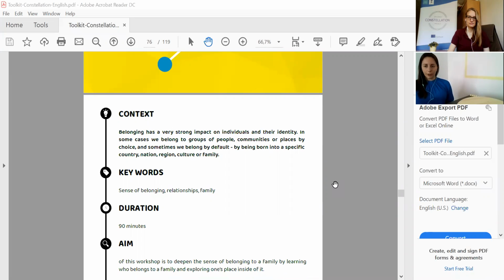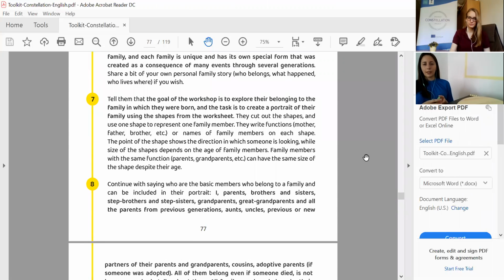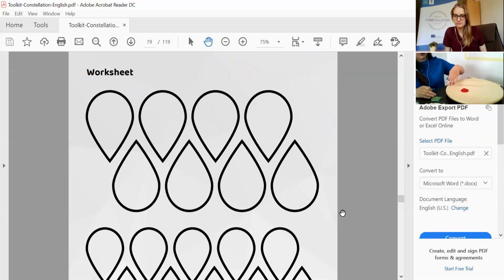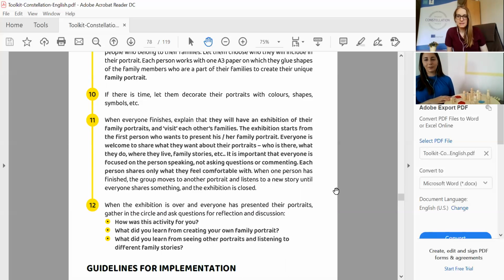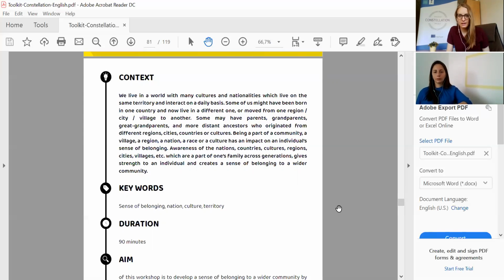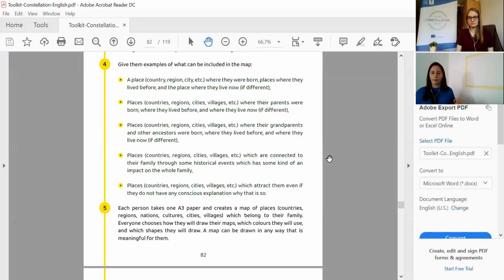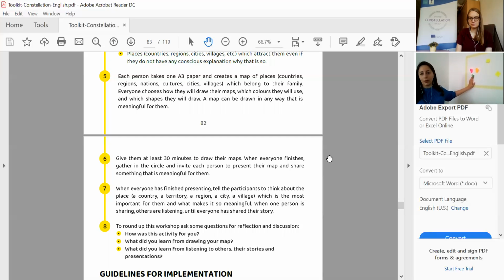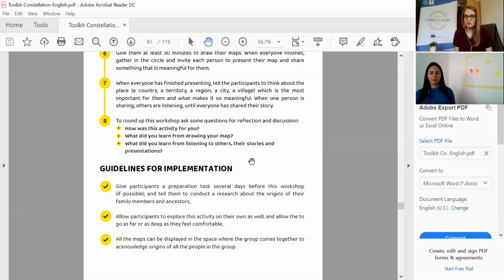How to apply constellations as a method working with youth? // project Constellation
Conversation with Marcela Velfl representative of Forum for Freedom in Education (Croatia) gives insights what is systemic approach and constellations as a method. How to apply constellations as a teacher or youth worker working with youth? What are the positive aspects of applying constellation as a method? During this conversation you can find the description and guidance of the workshops how to increase young people sense of belonging in terms of working on relationships that are important to them, and which have an impact on youth sense of belonging to a family, a school, a social group, a classroom, a community, etc.

Kā pielietot konstelācijas kā metodi darbā ar jauniešiem // projekts Constellation

Saruna ar Marcela Velfla, pārstāvi no horvātu organizācijas Forum for Freedom in Education sniedz ieskatu, kas ir sistēmātiskā pieeja un konstelācijas. Kā izmantot šo pieeju un metodi darbā ar jauniešiem, ja esi skolotājs vai jaunatnes darbinieks? Kādi ir pozitīvie aspekti, pielietojot konstelāciju kā metodi? Sarunas laikā Marcela dalās ar aprakstiem un vadlīnijām par darbnīcām, kā attīstīt piederības sajūtu, strādājot ar jauniešu svarīgām attiecībām, kas ietekmē viņu piederības sajūtu ģimenei, skolai, sociālai grupai, klasei, sabiedrībai, kopienai utt. Saruna notiek angļu valodā.